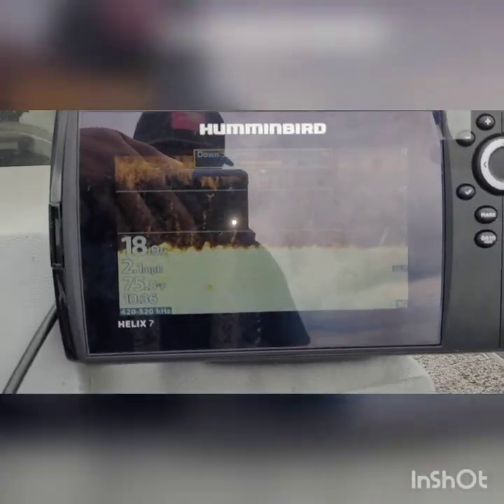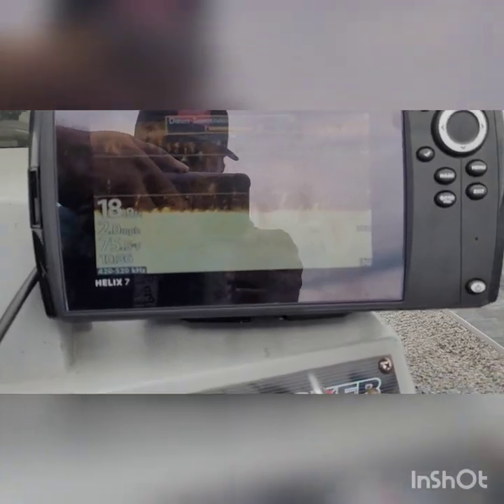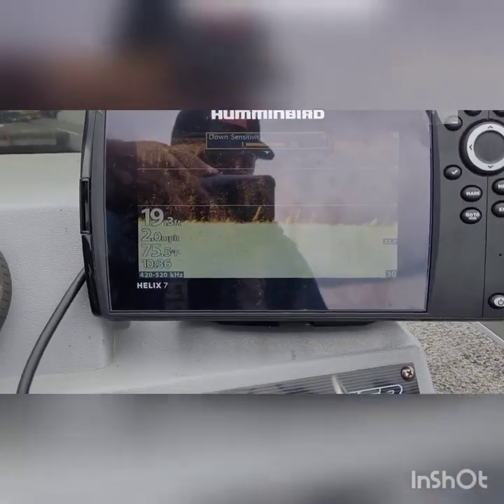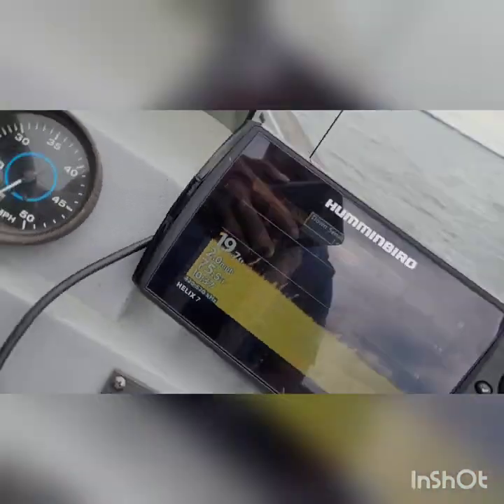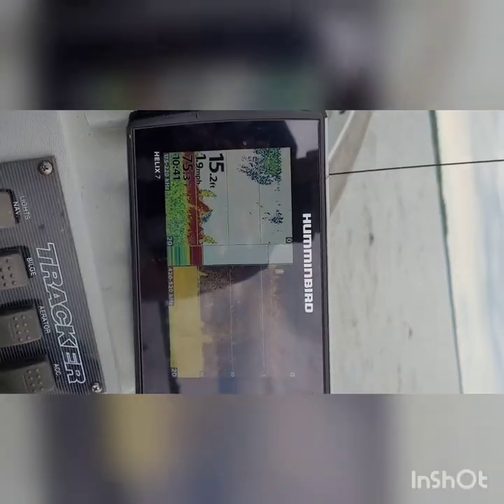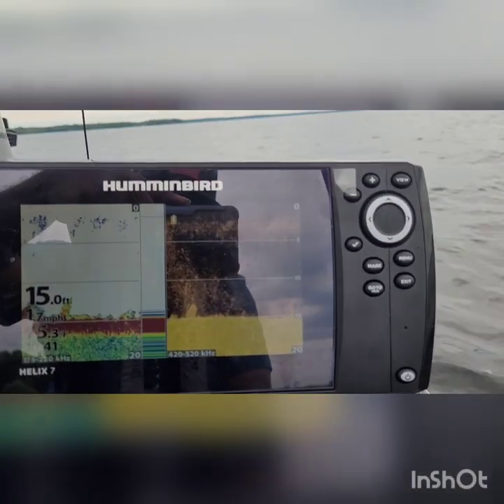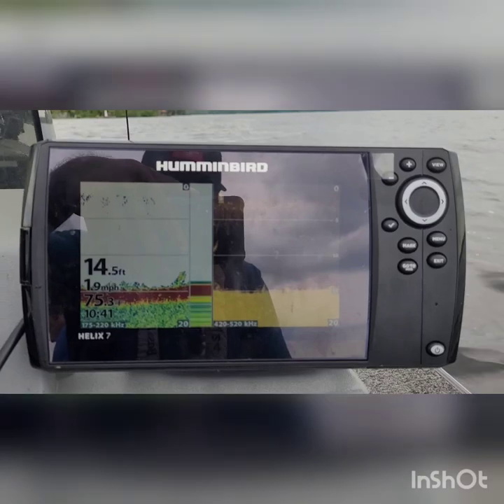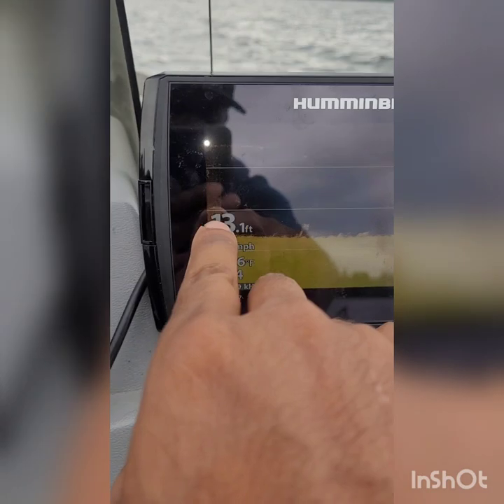Helix 7 image not clear.